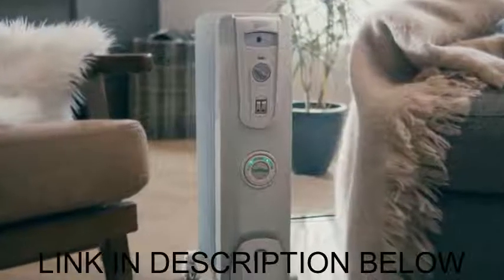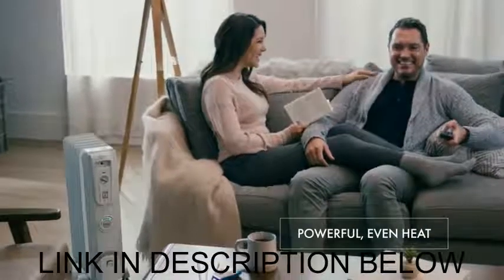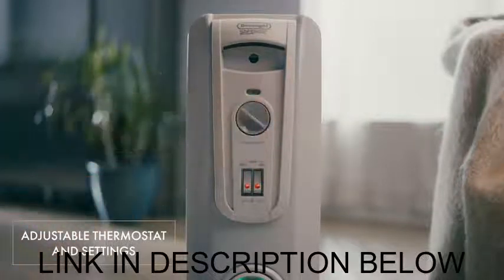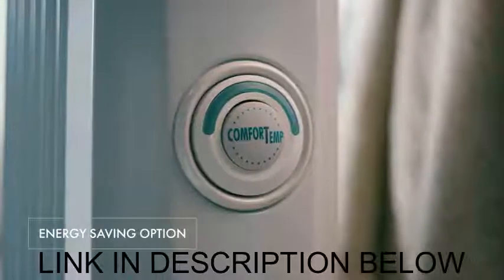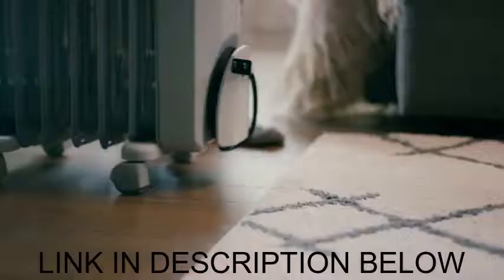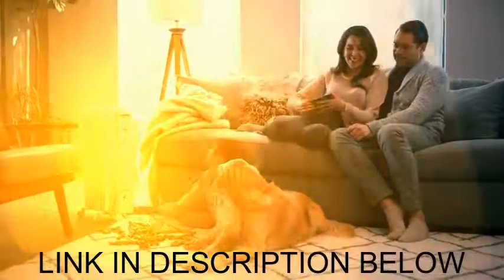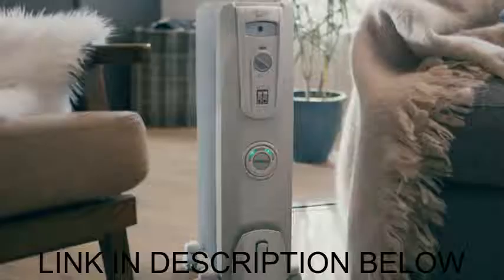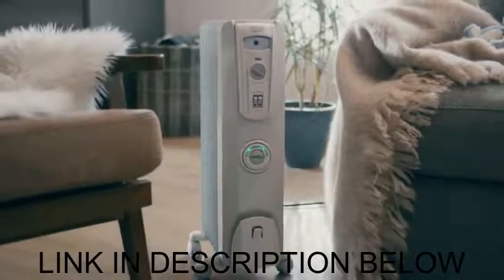De'Longhi Comfort Temp Full Room Radiant Thermostat, 3 Heat Settings, Energy Saving, Safety Features